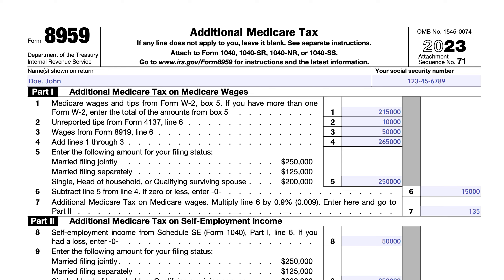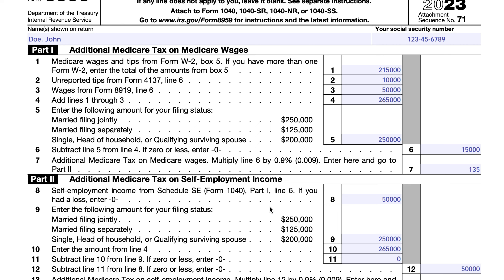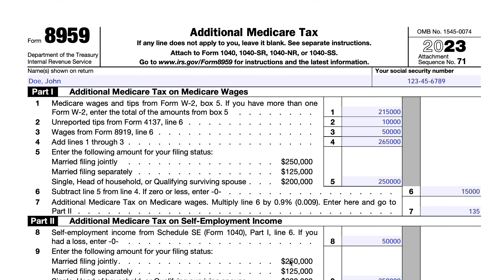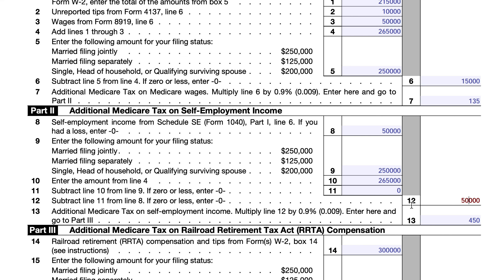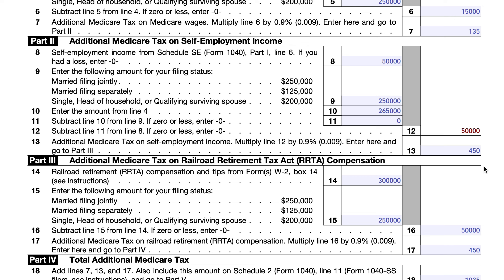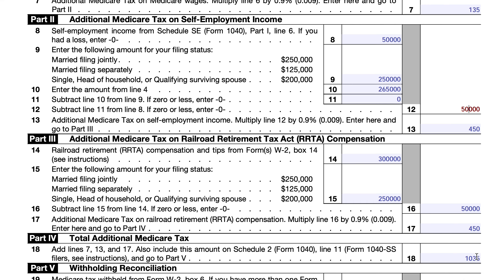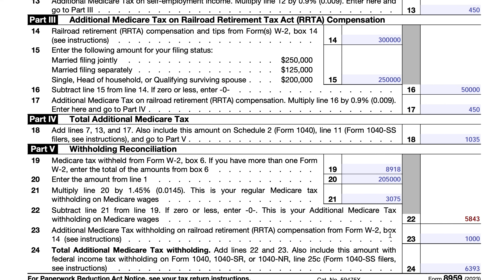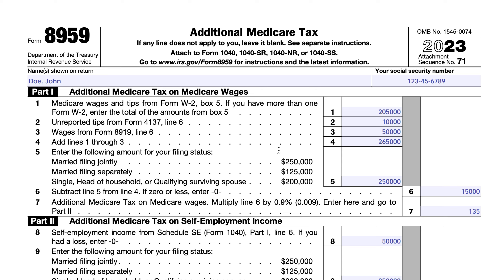IRS Form 8959 walkthrough (Additional Medicare Taxes)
IRS Form W-2, Wage and Tax Statement

IRS Form 8919, Uncollected Social Security and Medicare Tax on Wages